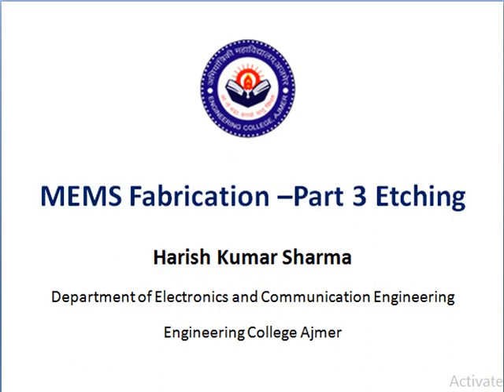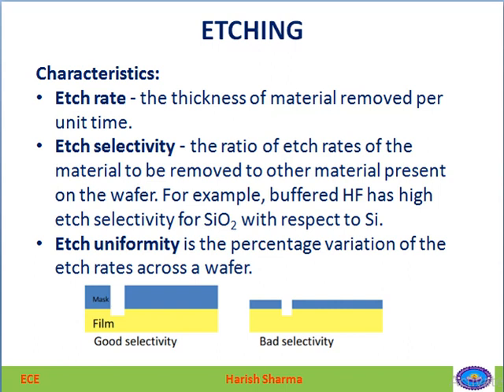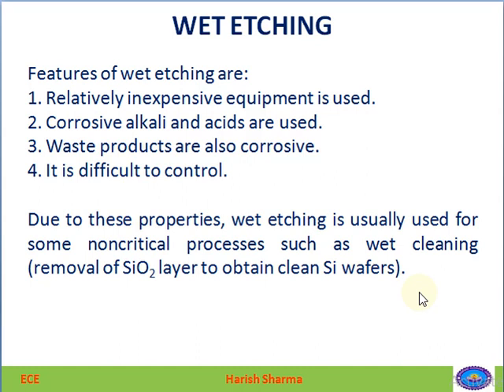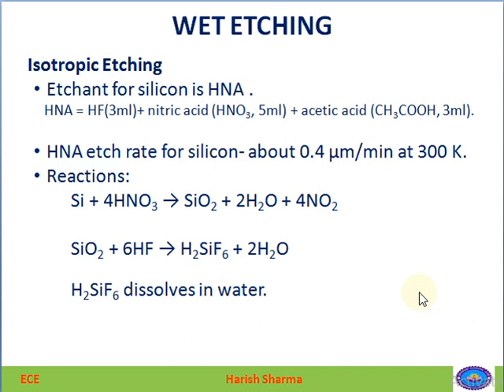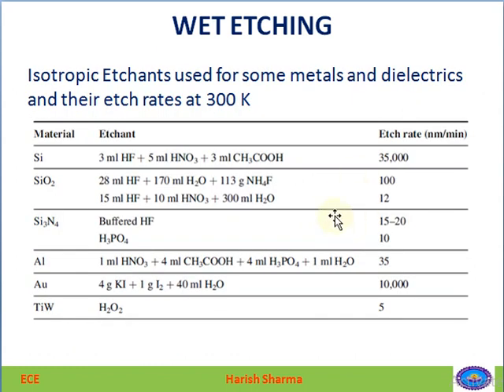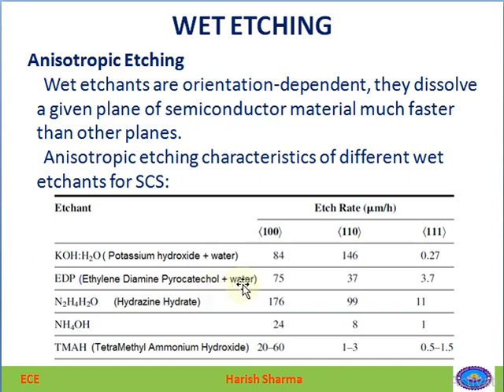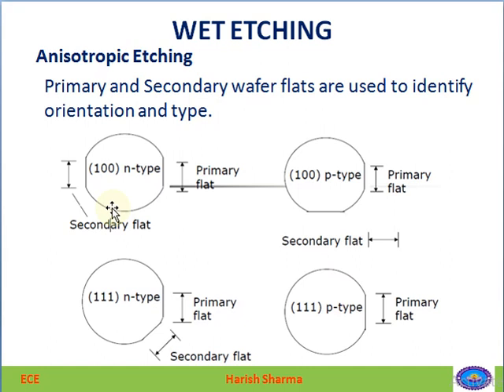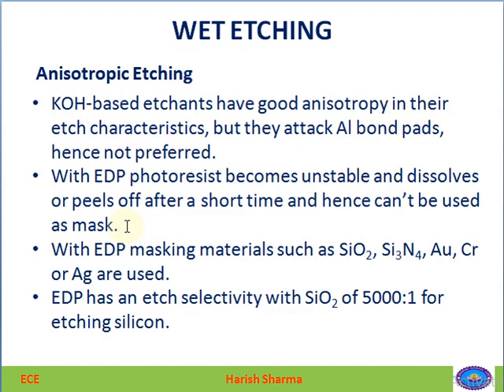MEMS Fabrication Wet Etching